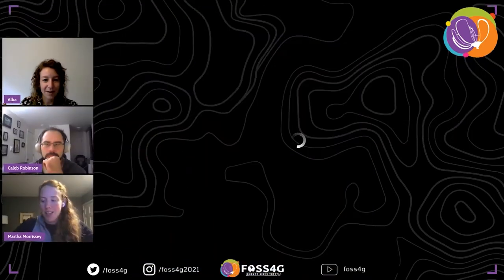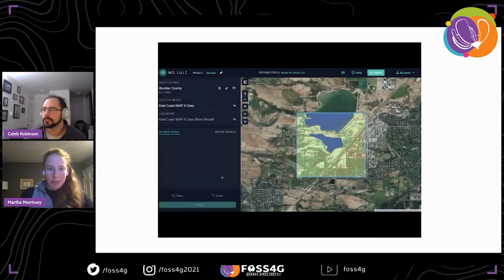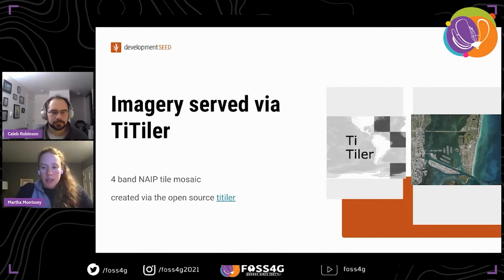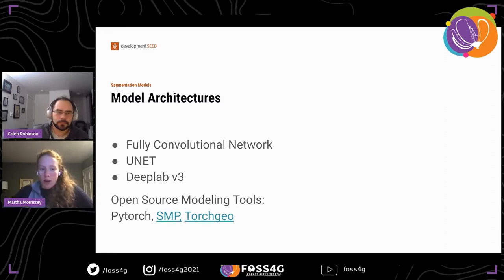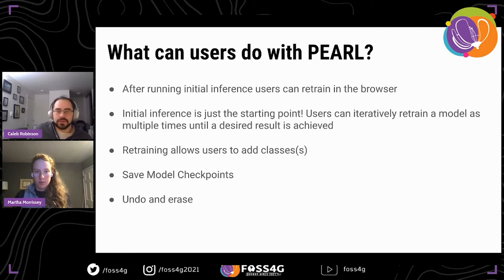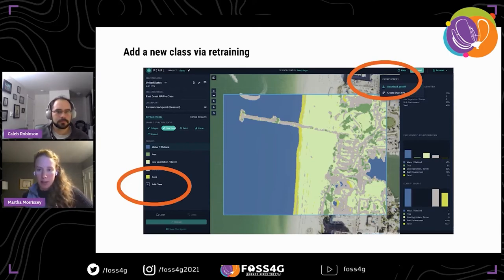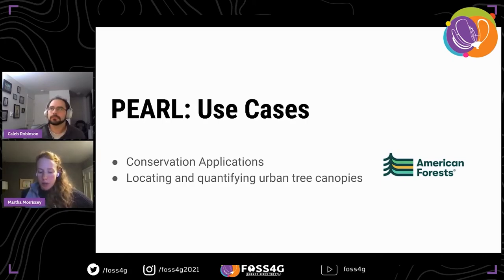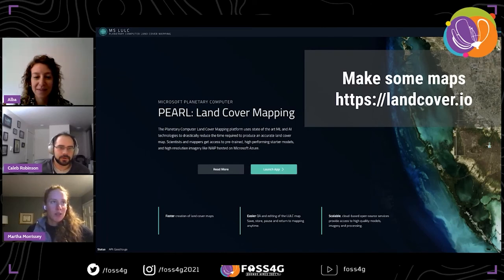FOSS4G 2021 - Al Accelerated Human-in-the-Loop Land Use and Land Cover Mapping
PEARL, the Planetary Computer Land Cover Mapping Platform, allows users to quickly create accurate land cover maps by incorporating machine learning into a web-browser based mapping workflow. Here, mapping is an iterative process where users can 1.) run inference over new imagery with a deep learning model and 2.) refine the model’s output and add new classes with a retraining function. This is enabled by a system composed of: a web based front-end, a “Dynamic Map Tile Service”, and GPU workers on a Kubernetes cluster that communicate through REST APIs and websockets.
The front-end exposes users to a browsable map interface that displays imagery and model predictions in two layers. It also exposes a UI for running model inference, providing new training samples to the model, defining new classes to add to the model, retraining the model, and saving/loading model checkpoints. The “Dynamic Map Tile Service” uses Titiler to serve the basemap and data tiles (that, importantly, need not be constrained to RGB images) in a format that can be consumed by the front-end and GPU workers. The backend infrastructure provides persistent sessions to each user though a REST API and websocket connection. Each front-end session will directly connect to a GPU server on a Kubernetes cluster, where their associated model is loaded in memory. The Kubernetes cluster enables multiple users to perform large scale inference with a trained model.
Currently, the tool contains two starter models trained with nine and four land-cover classes based on labeled data from the Chesapeake Conservancy’s dataset and imagery from the National Agricultural Imaging Program (NAIP). Both of these starter models have a global F1 score of approximately 80%. Retraining is done by updating the parameters of the last layer of the model using point labels provided by the users within a session. Through this functionality, users will be able to improve the performance of the model for a local area and even define new LULC classes. A cloud free mosaic of 4 band, red, green, blue, near infrared, NAIP imagery that covers the United States is currently available in the tool for users to run inference over.
This tool has interesting future research and engineering directions. The retraining methodology is open for innovation. Different retraining strategies will trade-off between speed of training, efficiency (how many points a user must label to get their desired outcome), and capacity (the best possible performance the model can achieve). For example, updating the parameters in the last layer of the model is very fast and efficient, however has a reduced capacity compared to updating all parameters of the model. More elaborate strategies such as spatial ensembles of local models could provide desirable results over all three properties. Future work will allow users to bring their own land cover models and training data to the platform and offer additional imagery sources e.g. Sentinel-2 that supports customizable LULC mapping outside of the United States.

Development Seed:
Sajjad Anwar, Lane Goodman, Nick Ingalls, Jeevan Farias, Vitor George, Sanjay Bhangar, Vincent Sarago, Martha Morrissey, Necoline Hubner Zhuang-Fang Yi

Microsoft:
Caleb Robison, Dan Morris, Bruno Sánchez-Andrade Nuño

Track –
Software

Level –
3 - Medium. Advanced knowledge is recommended.

English